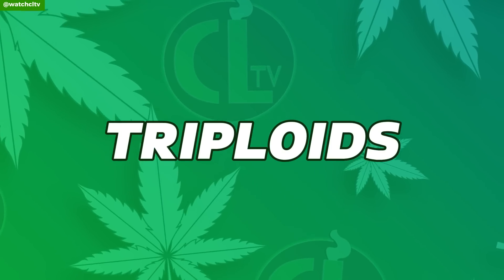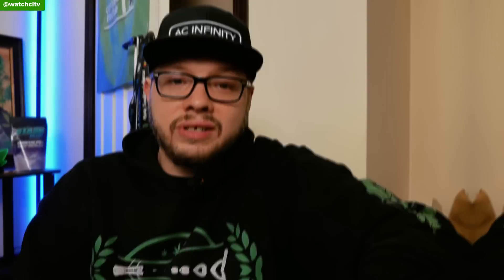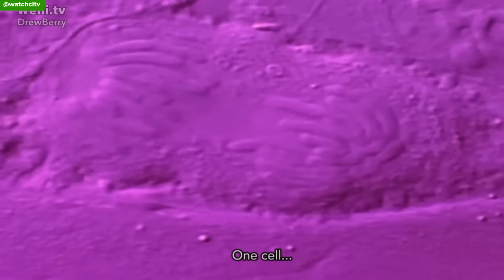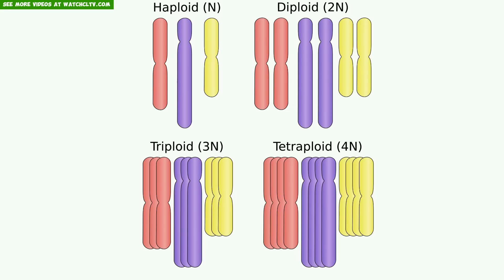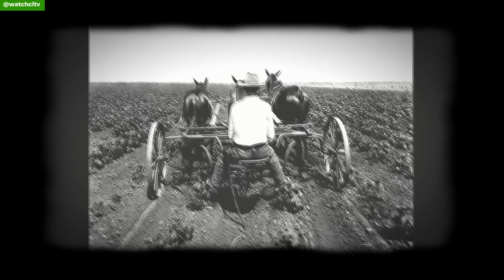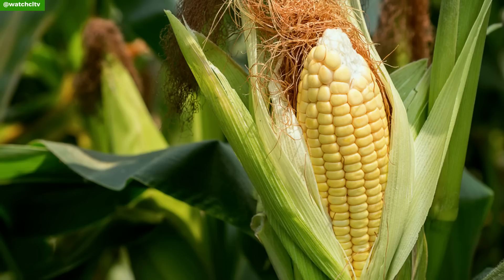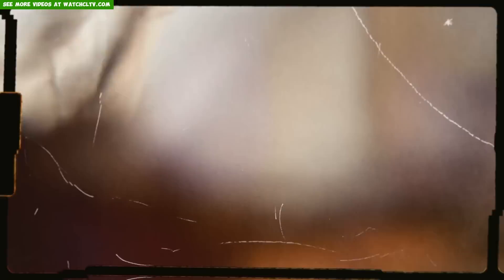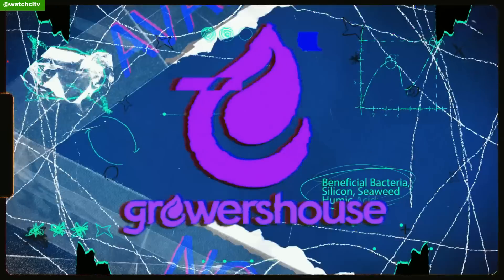TRIPLOIDS: Will This Change Genetics Forever?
Genetics are a complex thing, and with time they seem to becoming even more complex. When it comes to breeding, traditionally you've seen two main outcomes based on the mother or father. But did you know there's more options by introducing more chromosomes? I know, Bill Nye stuff but hear me out.

In this video, we delve into the world of triploid genetics. Discover what triploids are, how they are created, and the pros and cons of having an extra set of chromosomes. Whether you're a biology enthusiast or simply curious about genetic diversity, this video provides valuable insights.

EXCLUSIVE DISCOUNTS

This video is for people 21+ in the U.S. and 19+ in Canada. Everything seen and discussed in this video is for documentary purposes only.

What would you like to see next on CLtv?

The video and description may contain affiliate links, which means that if you click on one of our links and purchase a product from a company, we may receive a small commission. We only endorse products and companies that we use and trust.